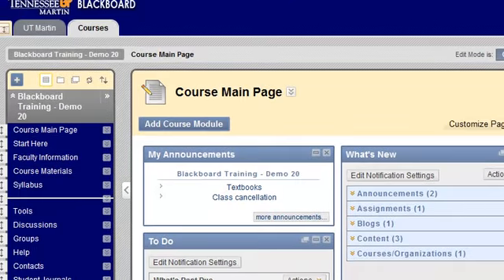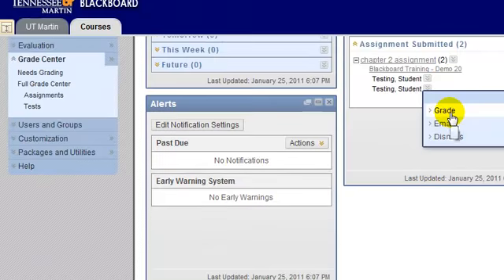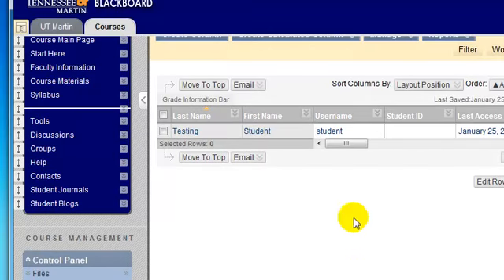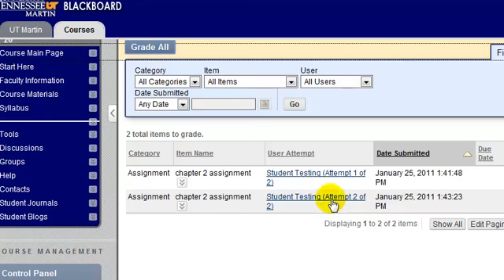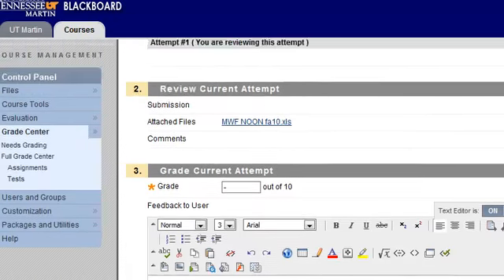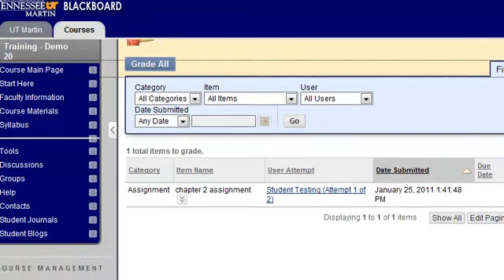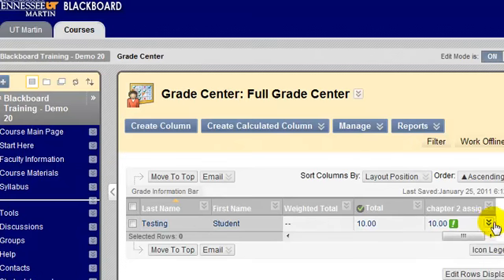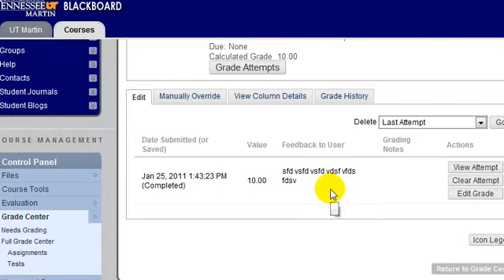Grading Assignments - UT Martin - Blackboard 9.1 Faculty Tutorial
This is a video about how to grade student assignments in Blackboard 9.1.